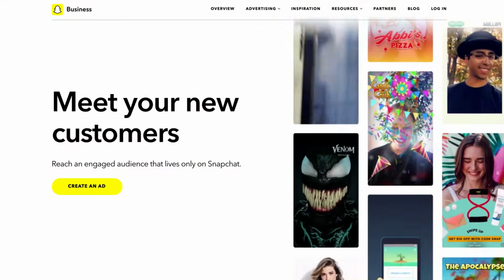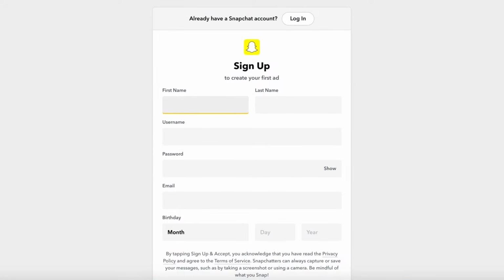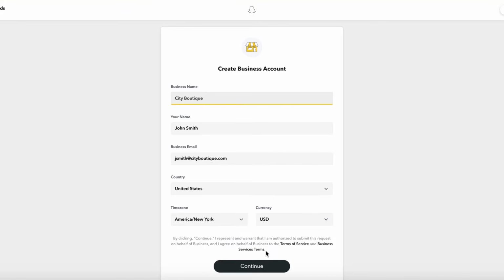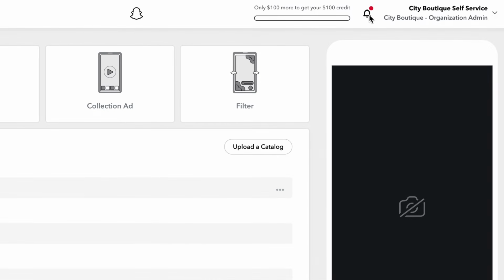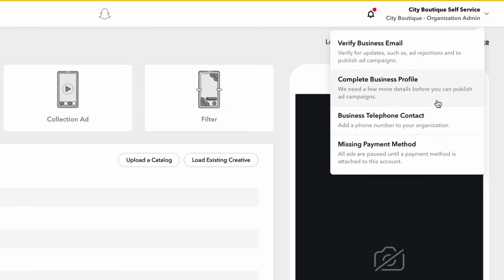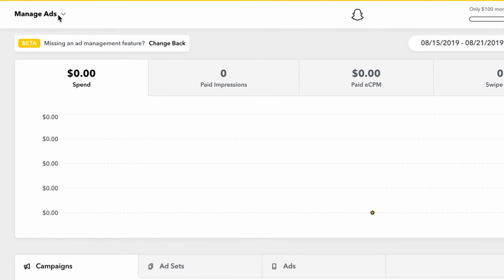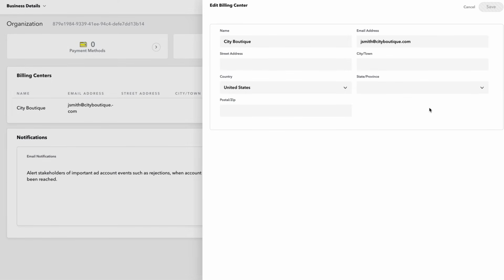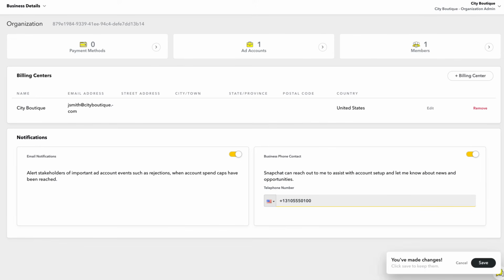How to create a business account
Creating a Business Account with Snapchat is quick and easy. Watch to get step-by-step instructions, and start creating your own account today!